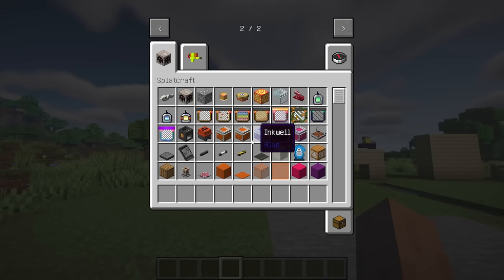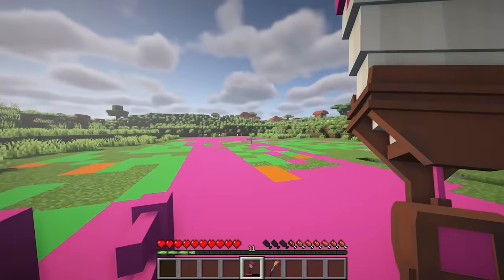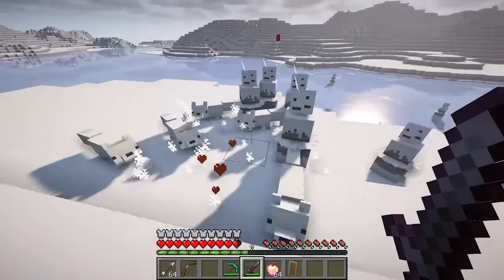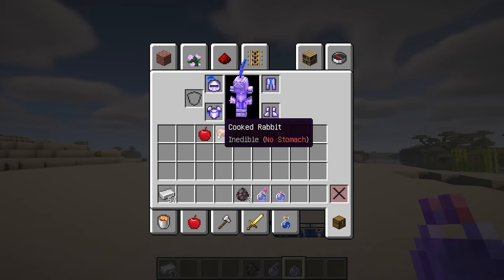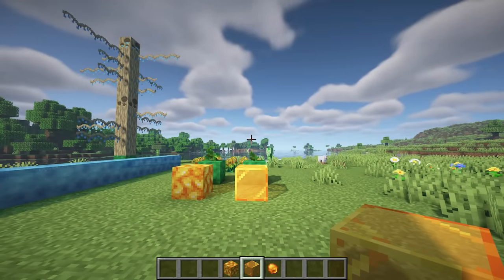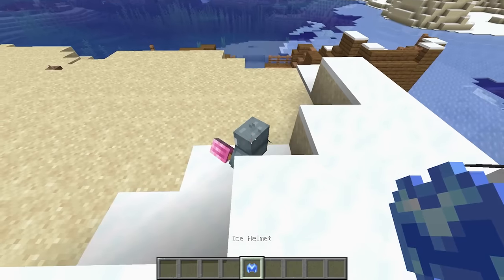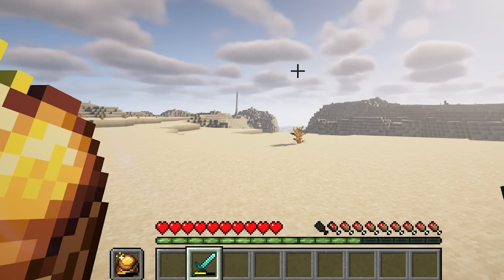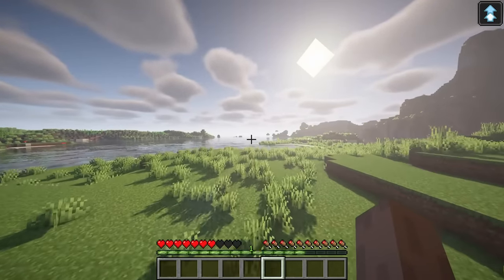20 NEW Minecraft Mods You Need To Know! (1.20.1, 1.19.2)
20 NEW Minecraft Mods You Need To Know! (1.20.1, 1.19.2)

Hey guys, my channel just got the membership feature! If you're into Resource Packs, Data Packs, and more Mods, consider joining. I'll be uploading related videos from time to time *^____^*

0:00 Splatcraft 1.18.2 —— 1.12.2 (Forge)

4:31 Snow Mercy 1.19.2 [Forge]

7:22 Animated Armor - An Origins Addon (Forge) 1.19.2

8:42 Poof Sounds 1.20.1 —— 1.19.2

9:07 Tax' Big Boss 1.20.1 (Forge)

10:01 Snifferent 1.20.1 (Forge)

11:20 Enchant With Mob 1.20.1 —— 1.18.2

12:02 Auto Clicker 1.20.1 —— 1.16.5 (Fabric)

12:39 Combat Bash 1.19.2 (Forge)

12:59 Tameable Beasts  1.20.1  —— 1.19.2 (Forge)

14:21 Butcher's Delight 1.20.1 —— 1.16.5 (Forge)

15:00 Clean Swing Through Grass 1.20.1 (Forge)

15:18 Homeward Essentials 1.20.1 (Forge)

16:21 Sunrise & Sunset Audio 1.20.1 (Forge)

16:50 Status Effect Bars 1.20.1 —— 1.18.2 (Fabric)

17:18 Spyglass Binder 1.20.1 (Fabric)

17:40 MobHealtTracker 1.20.1 (Forge)

18:03 True Herobrine 1.20.1—— 1.18.2 (Forge)

18:20 Golden DeIicacie 1.20.1 (Fabric)

18:40 Tax' Village Architect 1.20.1 (Forge)

JEI
Text to speech provided by Microsoft Azure